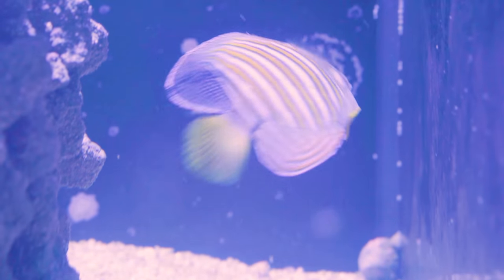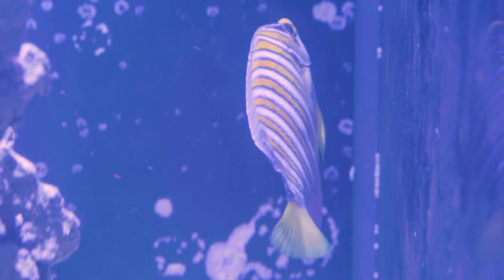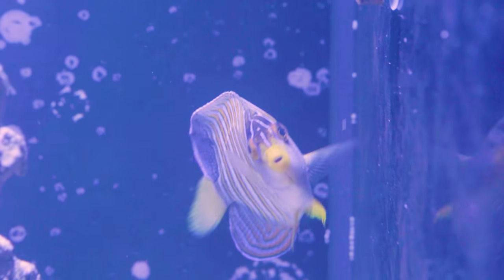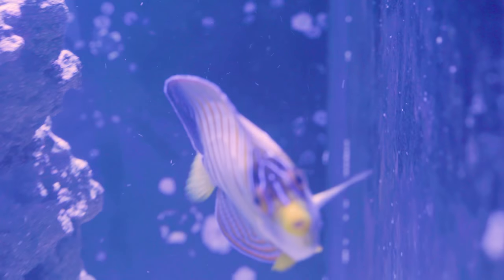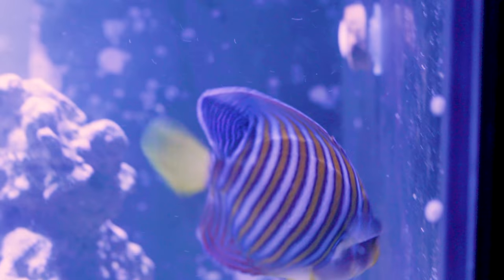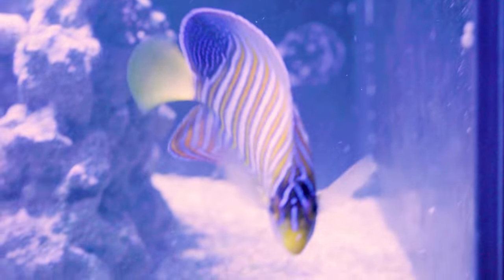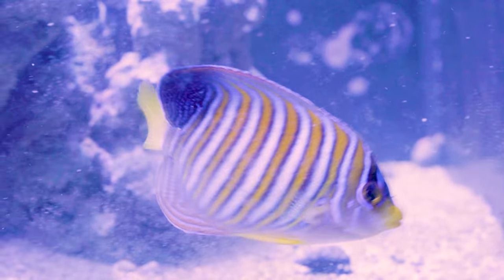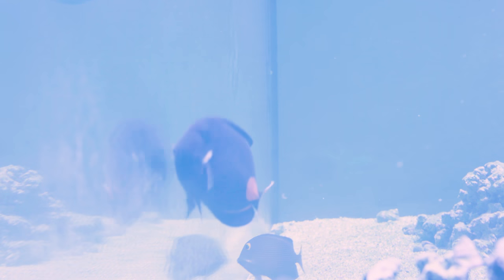Dealing with Aggressive Fish in a Reef Tank - Stopping attacks on new fish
When you're introducing fish to your reef tank with aggressive tangs or other territorial fish you'll need to have a plan to allow your new fish to settle in without being attacked. Some fish will fall for photos taped to the glass - some won't fall for easy tricks like that. A mirror taped or leaned against the glass should do the trick though! There's nothing more aggravating to a territorial fish than the sight of another member of their species.

With the mirror the main thing they can see is another fish exactly like them getting into their territory. A mirror is a quick way to double your fish, without doubling your fish! After 24 hours with the mirror I bet you'll see less attention being paid to your new arrivals.